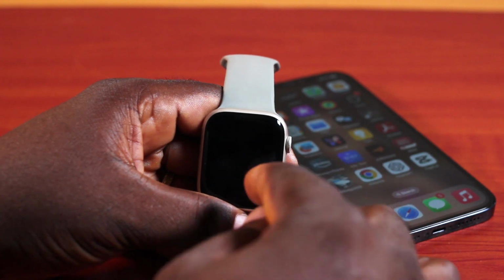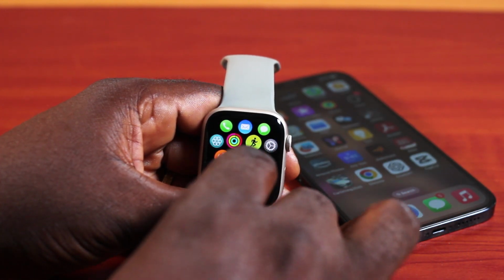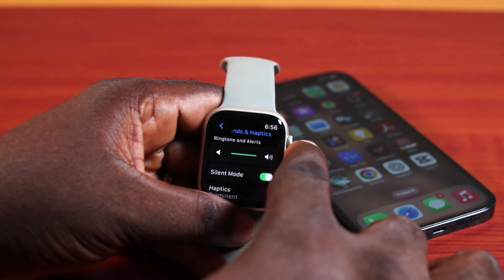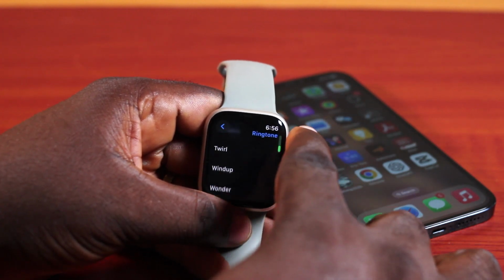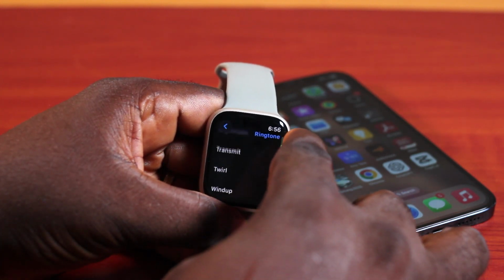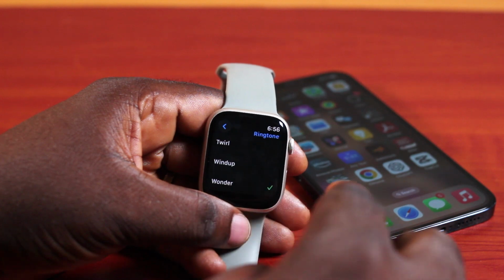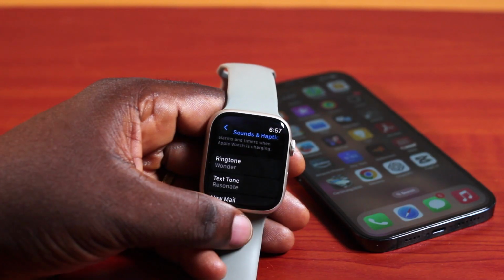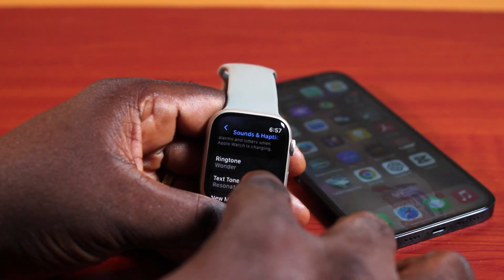How to Change Apple Watch Ringtone from the Default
If you are struggling to change your Apple Watch ringtone then this video is for you. In the video guide, I explained how to change Apple Watch ringtone from the default to your preferred ringtone.